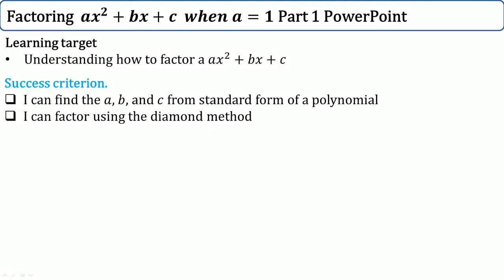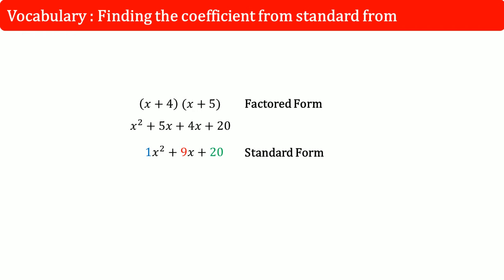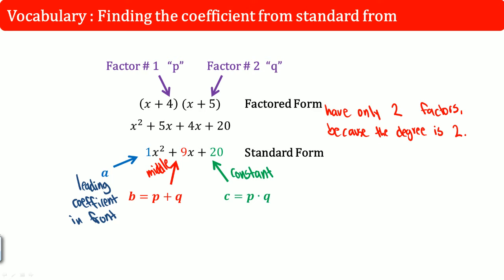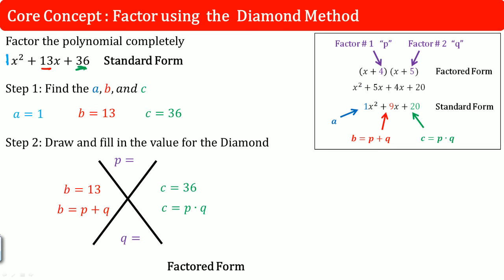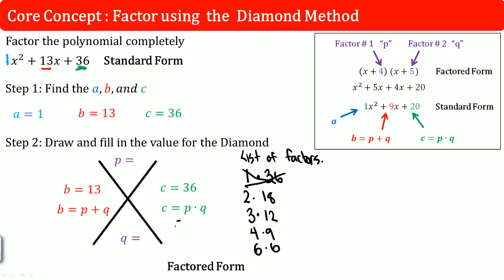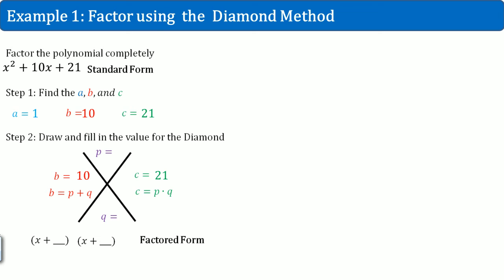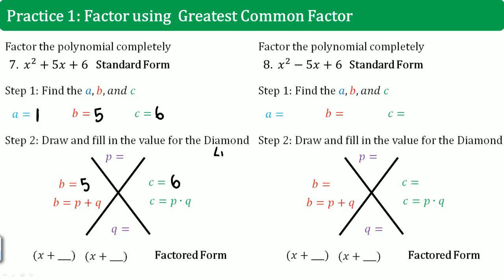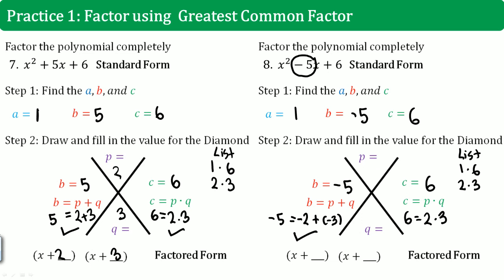Factoring Trinomial when a=1 part 1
Topic covered:
1. Finding the a,b,c in standard form
2. Diamond method of factoring
3. Factored Form